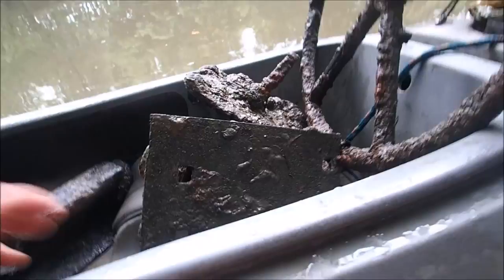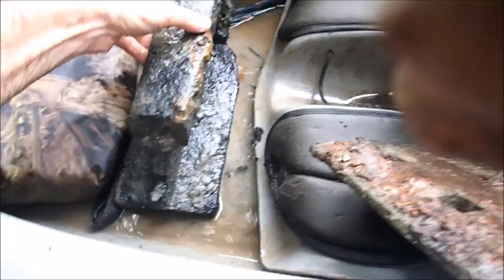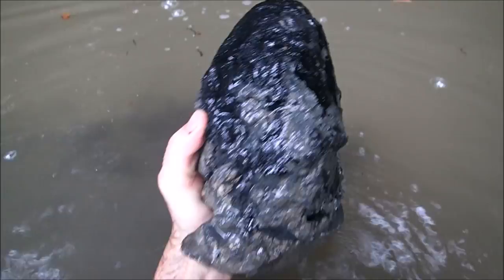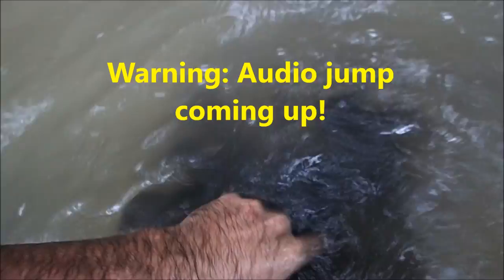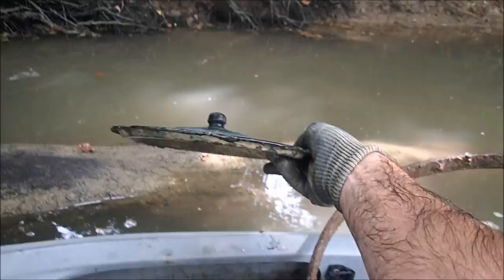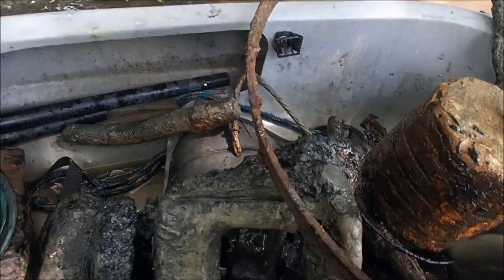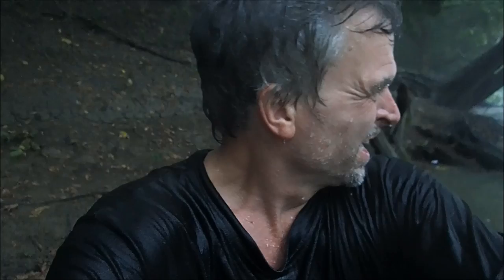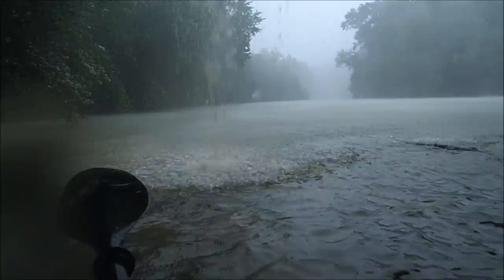Metal Detecting Treasure Adventure: At Least I Didn't Get Hit By Lightning! | Aquachigger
Join me on a fun little metal detecting adventure where I find some really neat Civil War relics in the river to include an artillery shell. I also find a lot of railroad artifacts. But, a huge thunder and lightening storm rolls in and I get hammered by the terrible weather while in my kayak.

ss